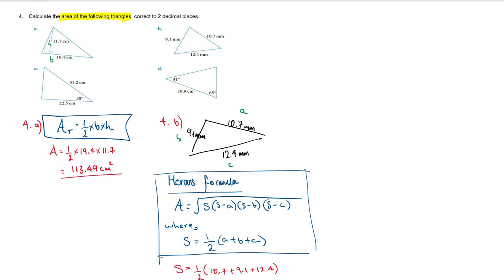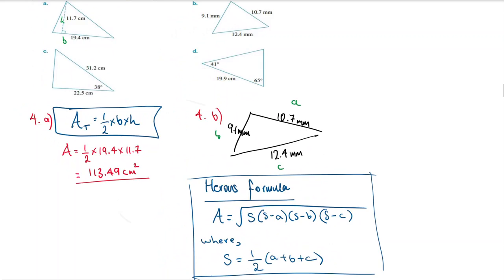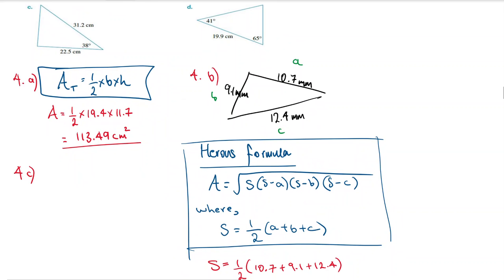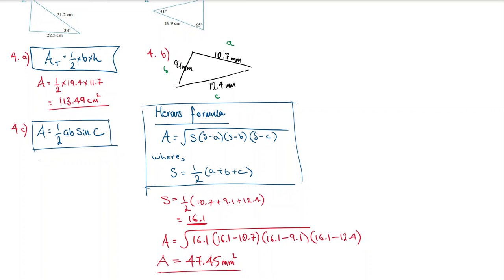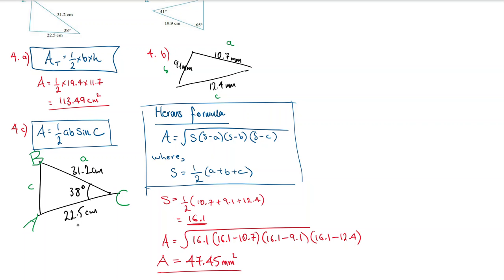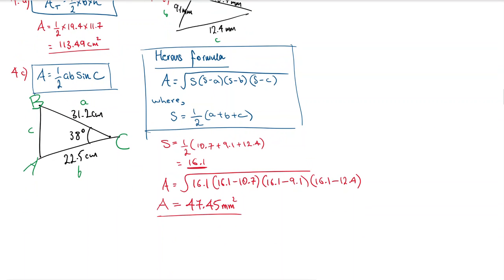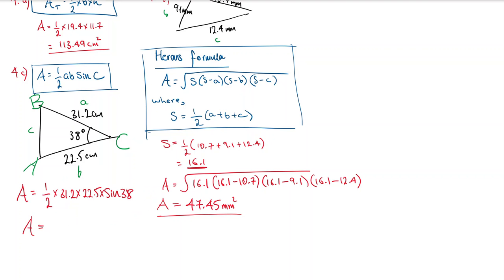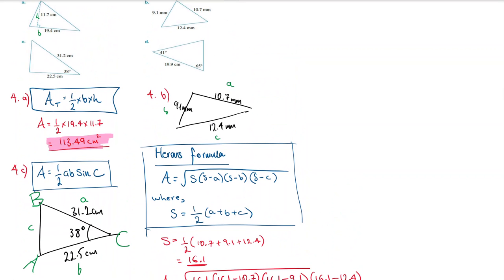Question 4c - Area of Triangles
Learning Goal: Students will be able to calculate the area of triangles